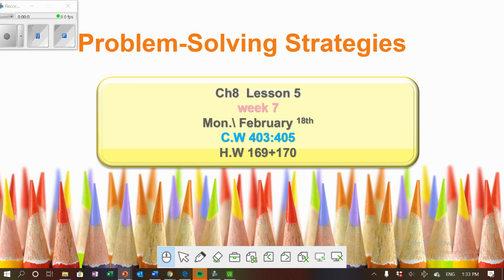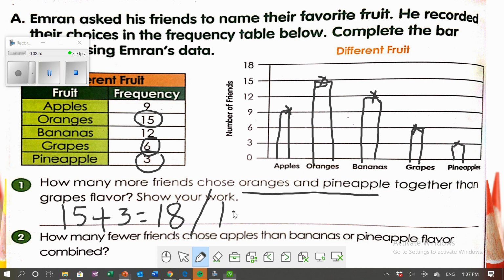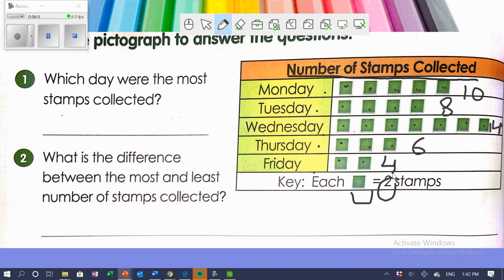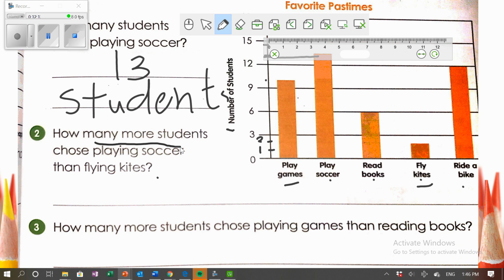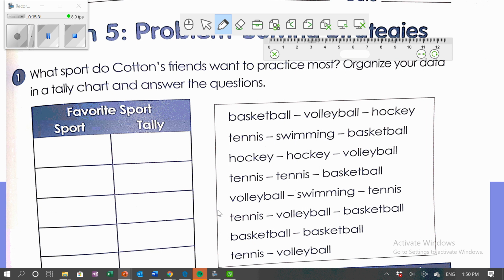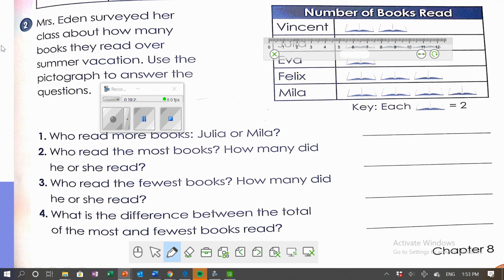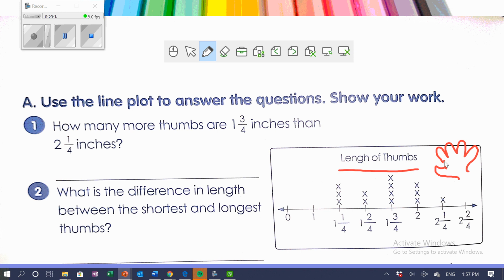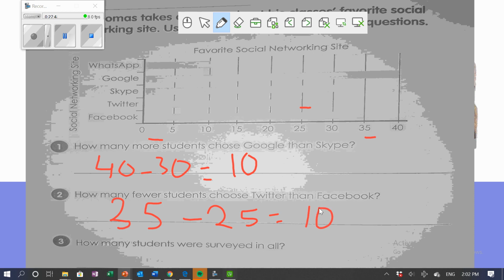grade 3 Lesson 5 Problem solving strategies Ms Noura Alhafez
Explaining problem solving for representing Data